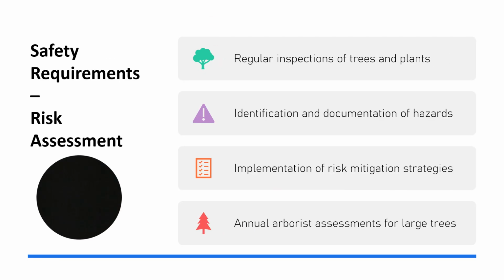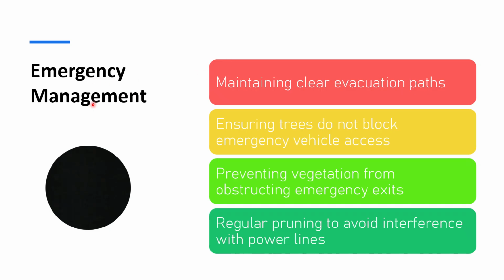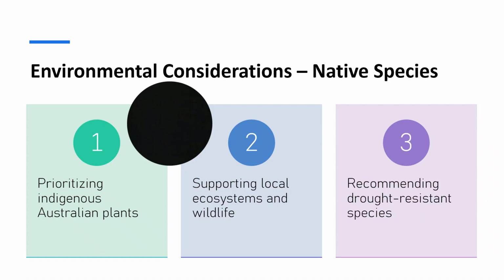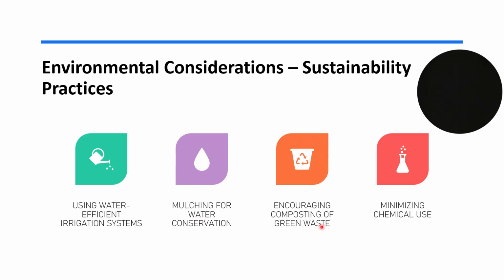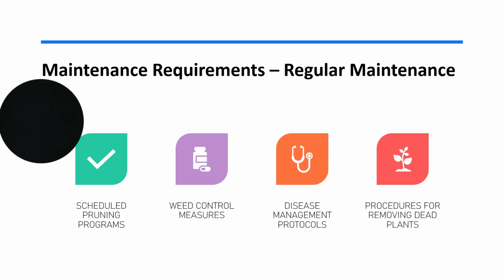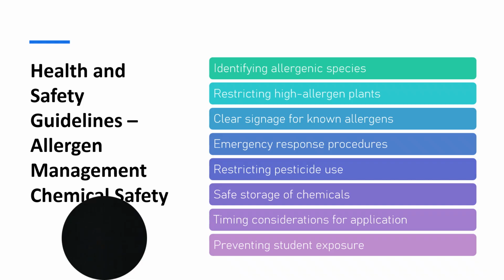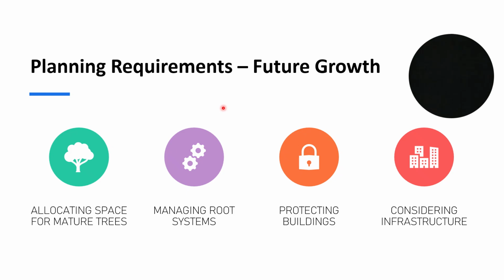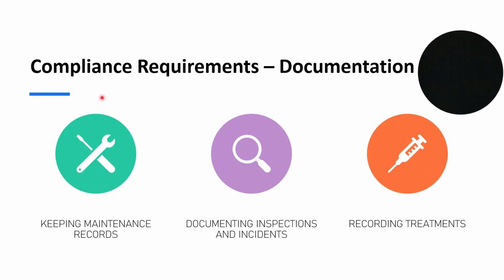Tree Planting considerations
Risk Management Compliance requirement Emergency management etc